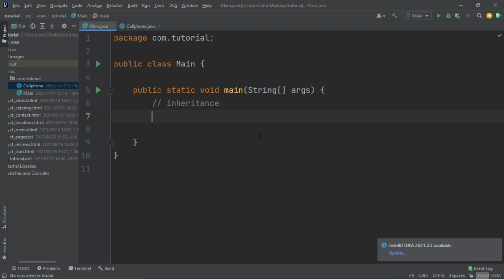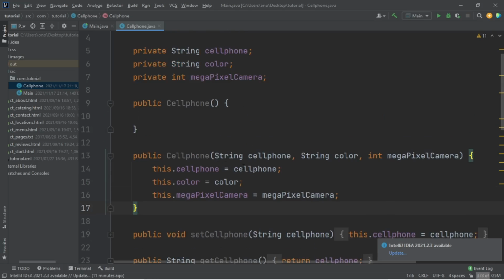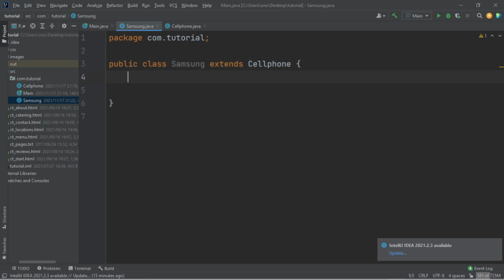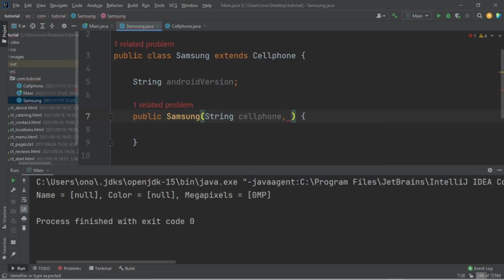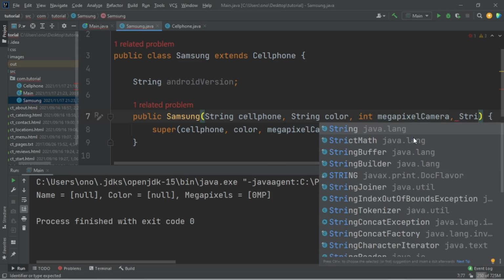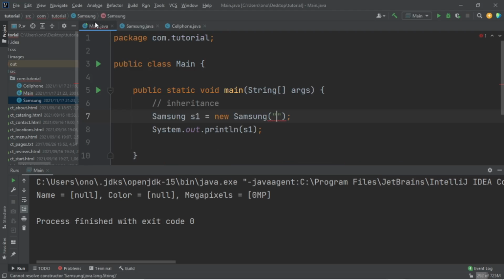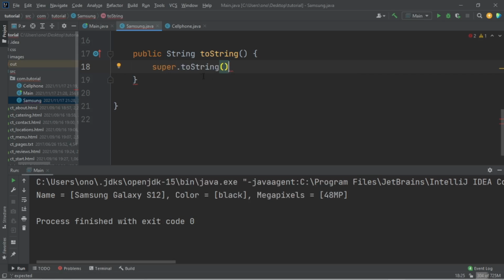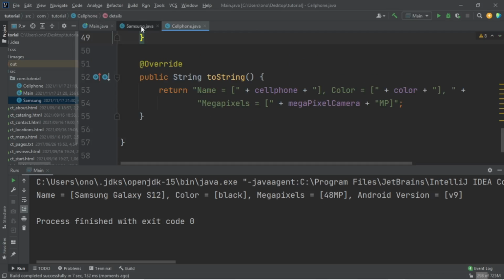#28 - Inheritance - Java Tutorial - Made Super Easy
This section is an introduction to inheritance. Inheritance refers to when a class inherits attributes and methods from another class.